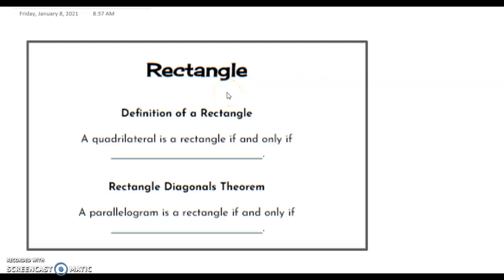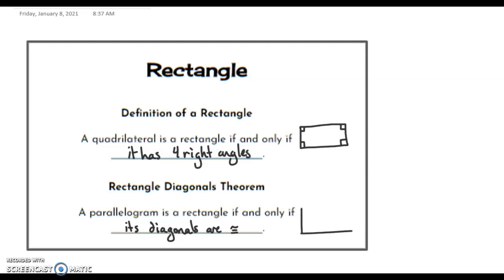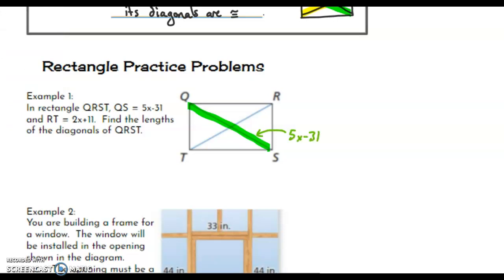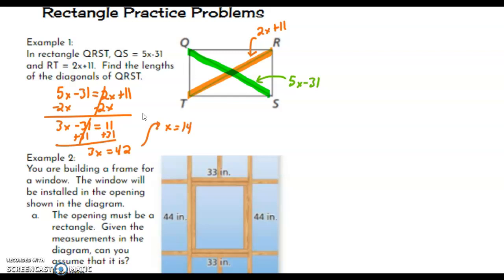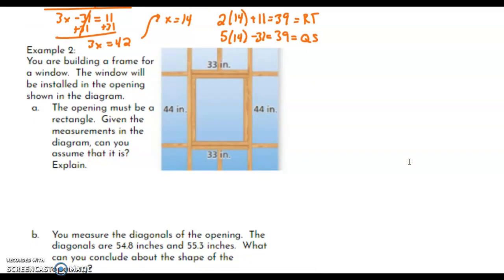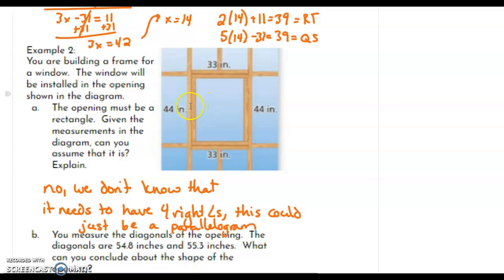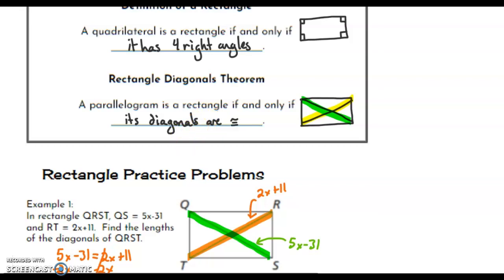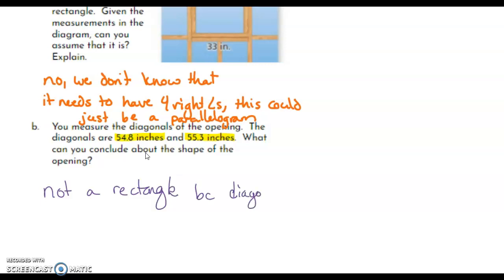GEOM 7.4 Rectangle Video Notes